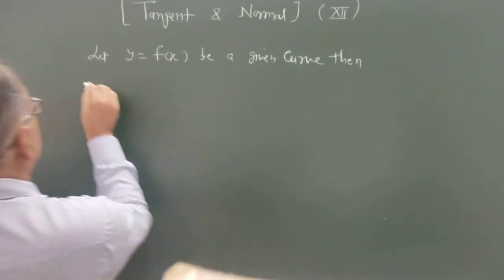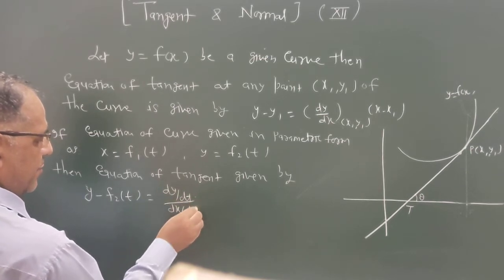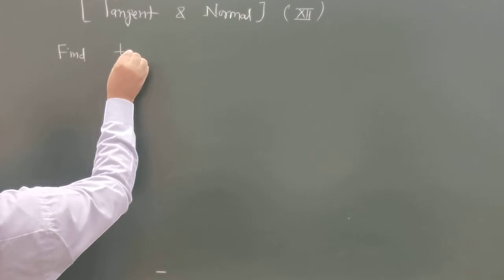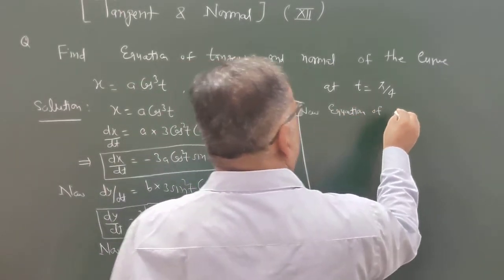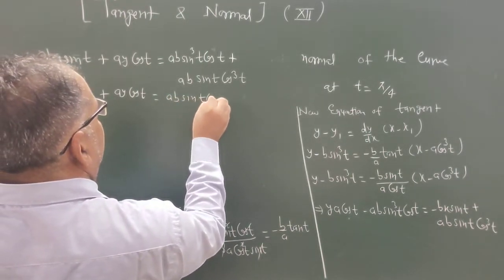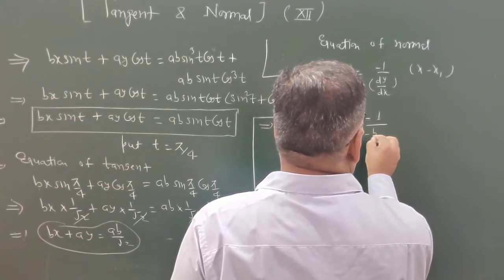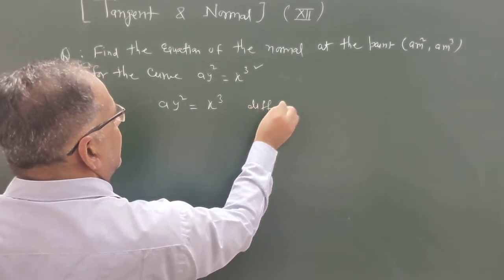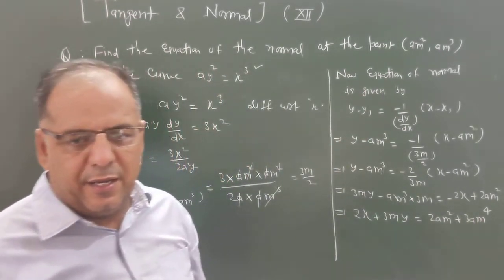Tangent and Normal